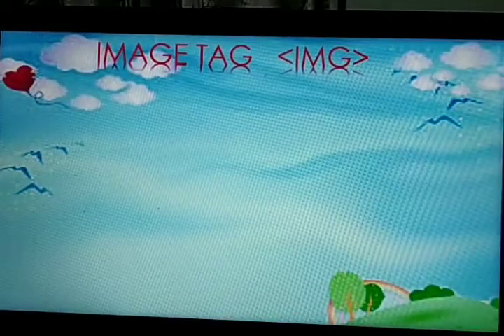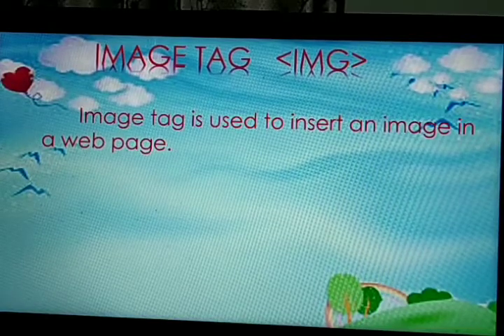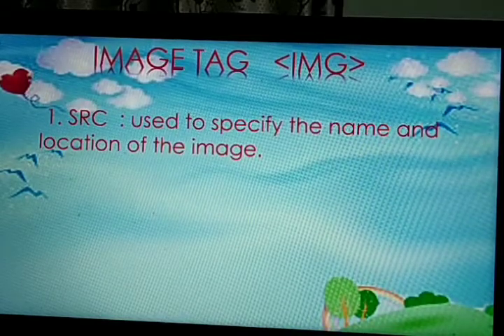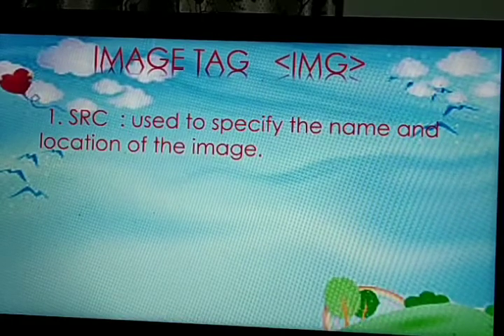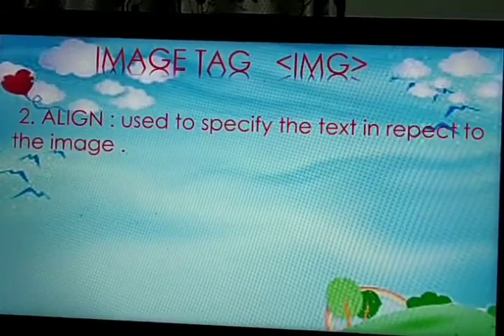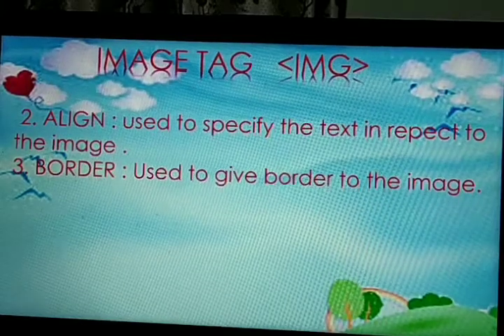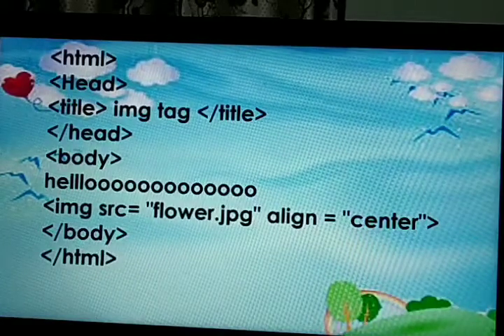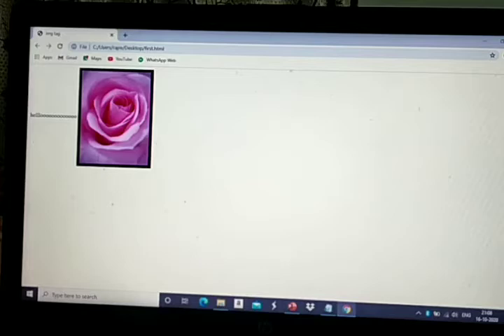HTML- img tag